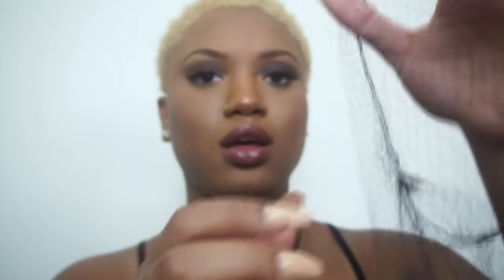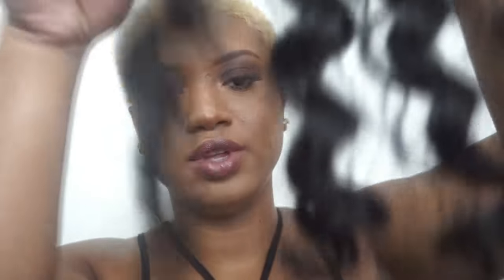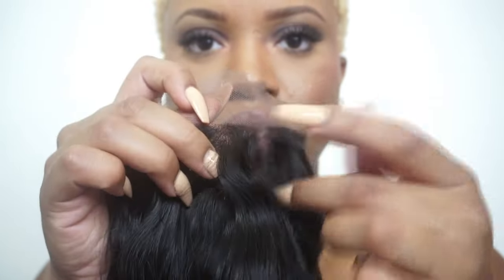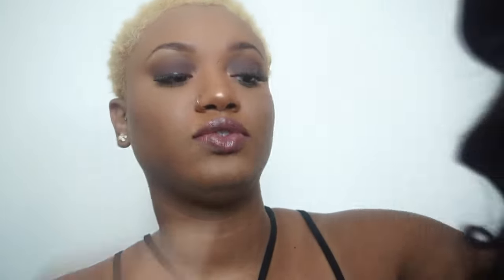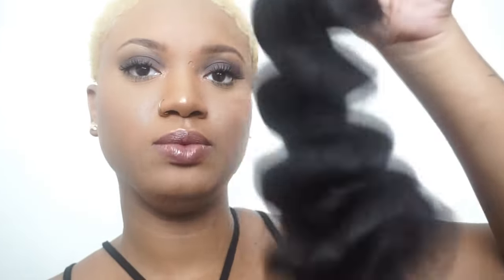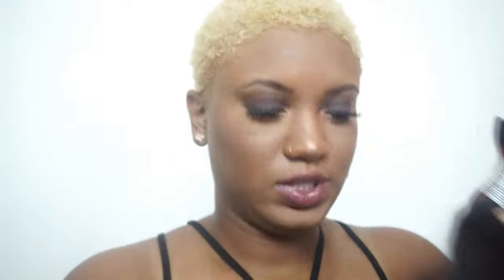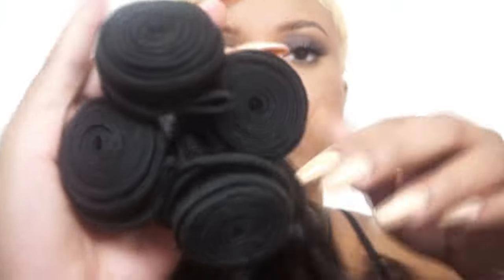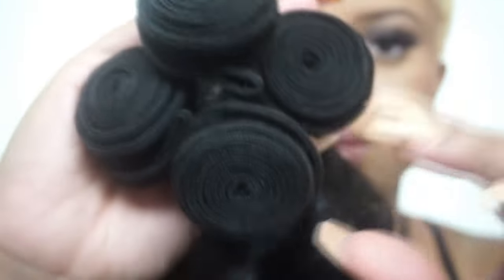Aliexpress Ali Moda Hair Review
HAIR |

Ali Moda - vendor off Aliexpress

Malaysian Loose Wave

1B

4 Bundles of 18 in & 18 in Closure

4 bundles:

3 bundles:

4 bundles with closure:

3 bundles witk frontal:

4 bundles with frontal: